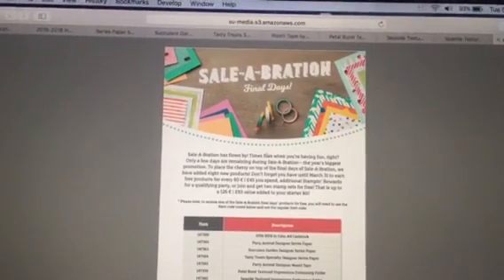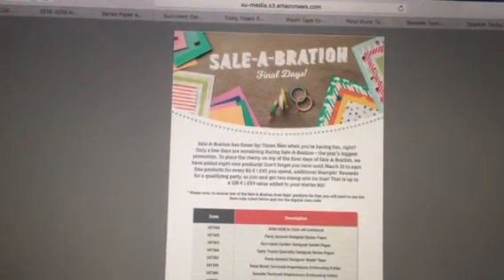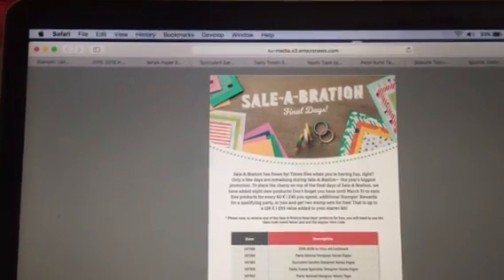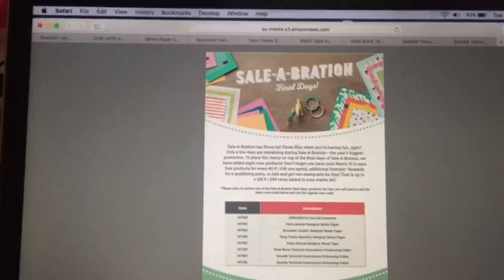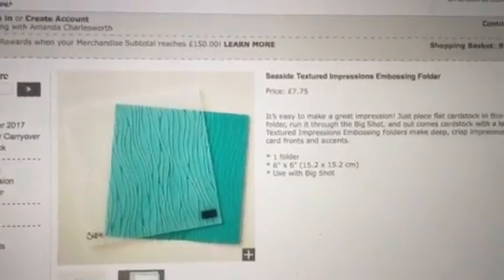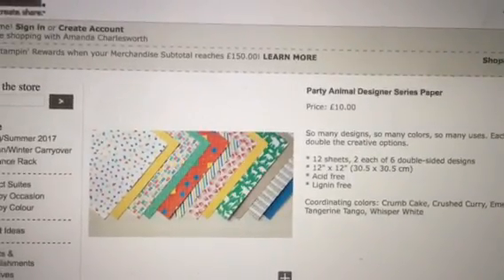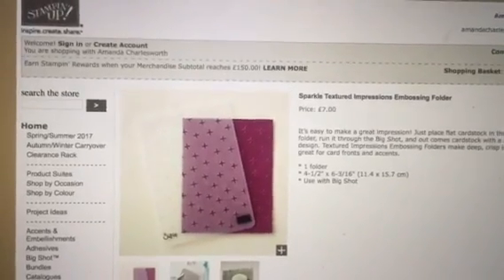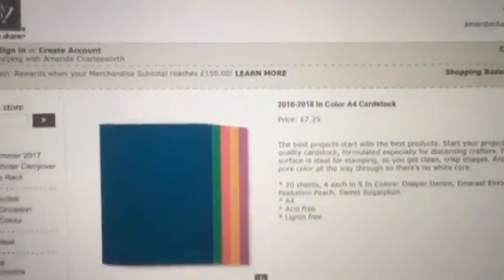SURPRISE !!!! eight NEW Sale a Bration items added Stampin' Up!